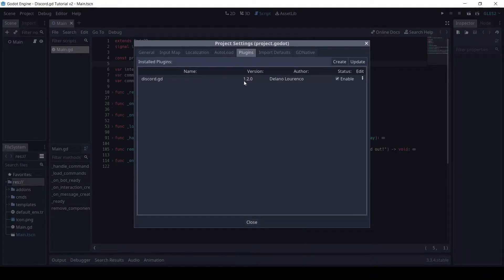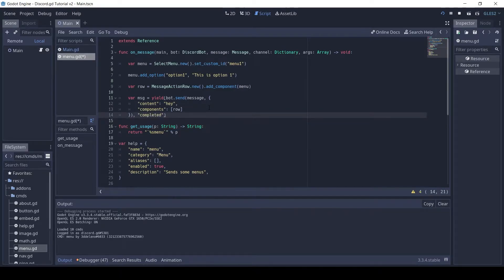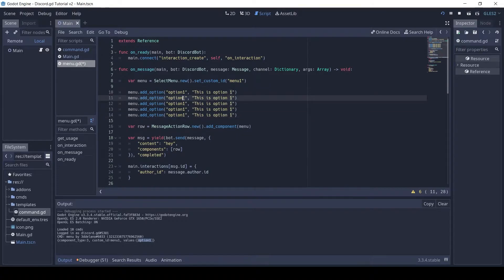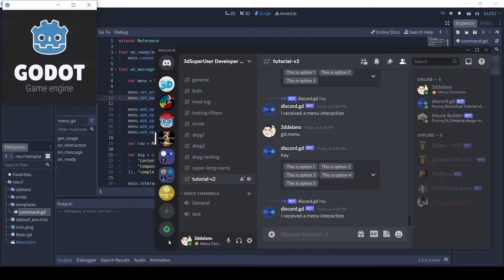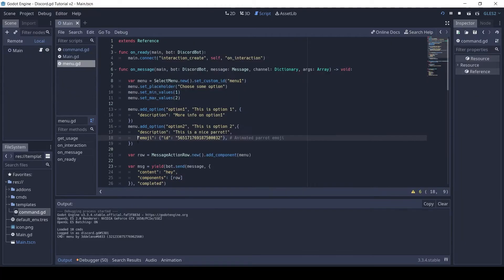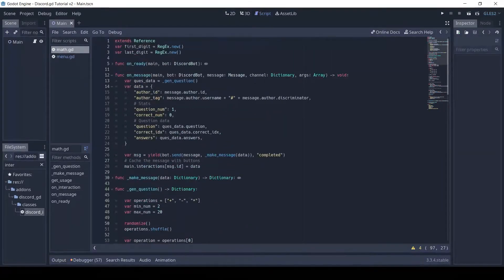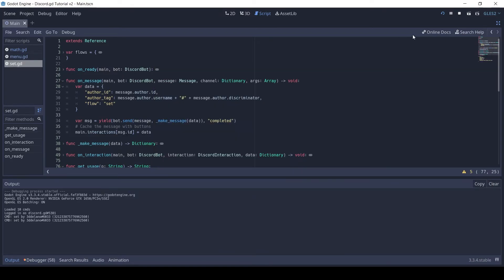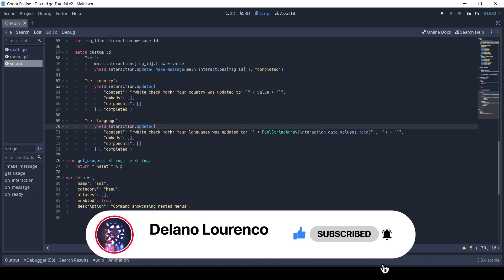7. Select Menus in under 10mins | Discord Bot Tutorial | Godot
In this video I will show you how to send and respond to select menus in Discord.

Timestamps
0:00 Sending a Select Menu
1:13 Responding to a Select Menu
2:00 Adding multiple options
2:25 Set minimum and maximum options limit
3:42 Set description and emoji in option
4:28 [math.gd] Infinite Math Game Command
6:10 [set.gd] Nested Menus Command
7:42 Outro